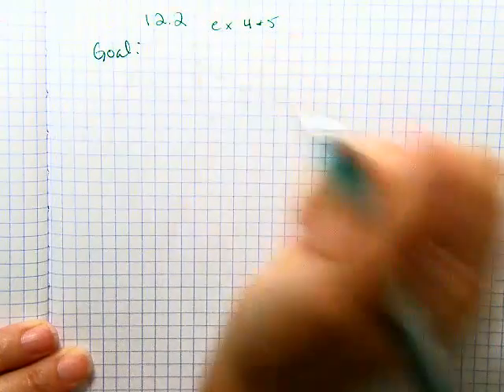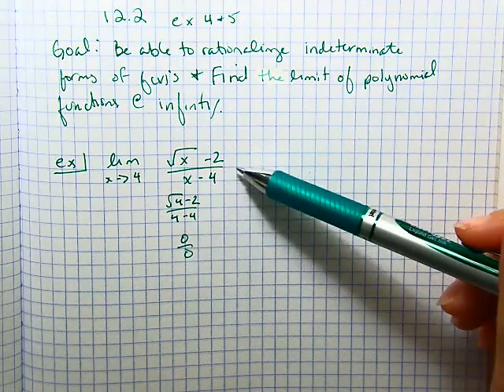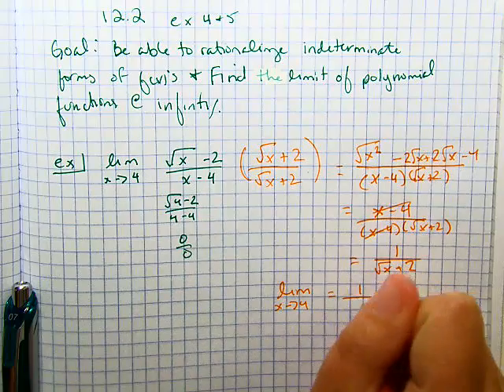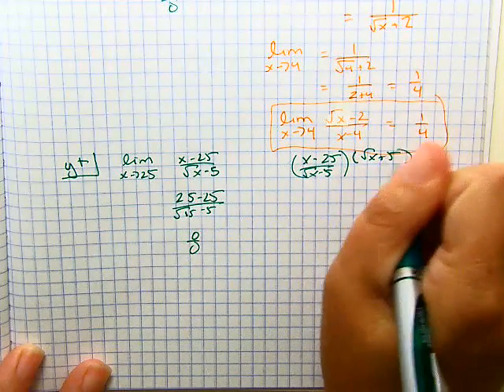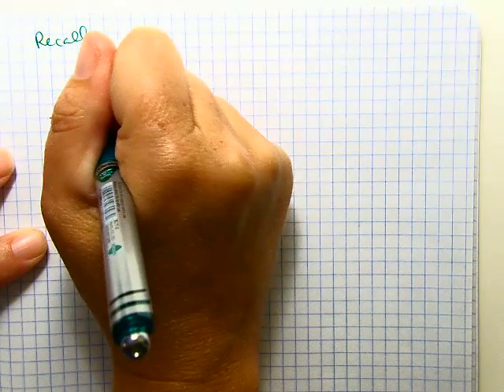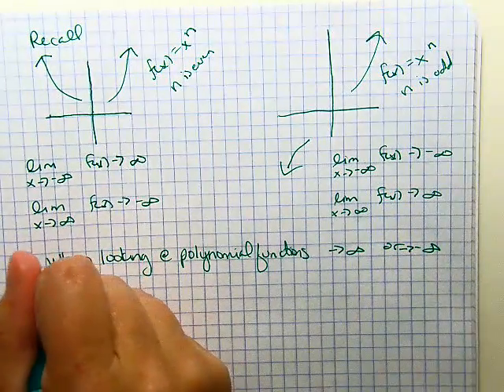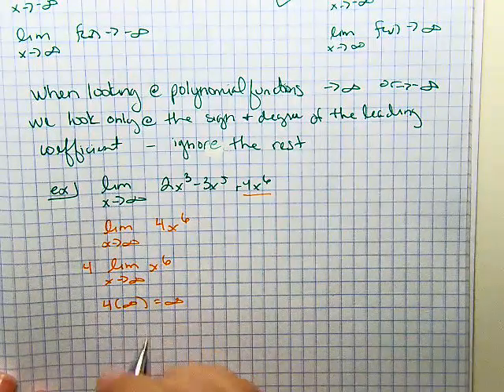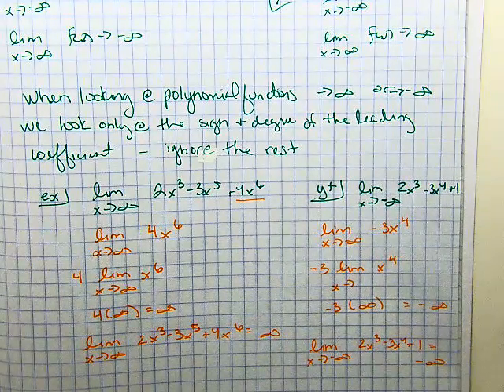12.2 day 3